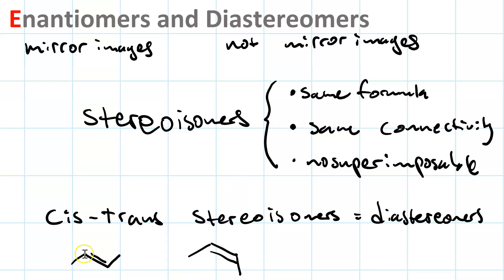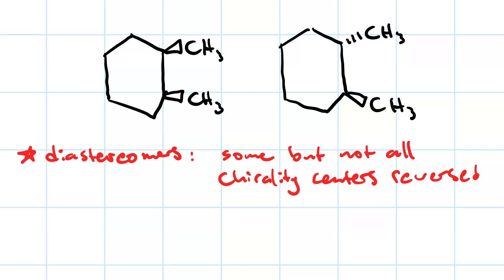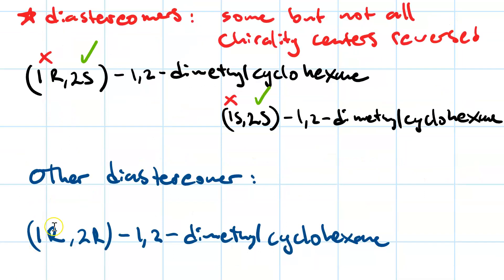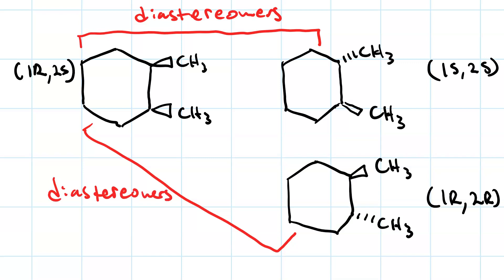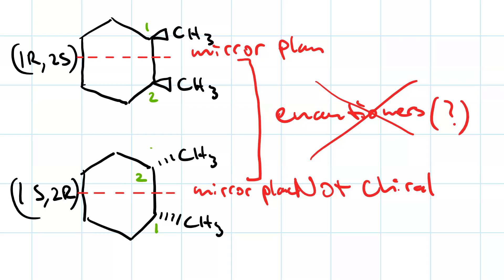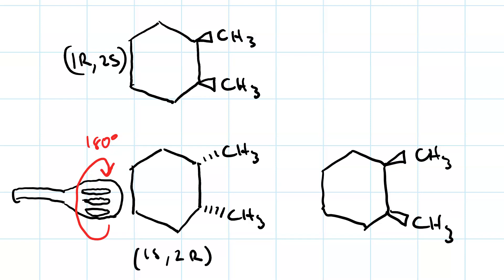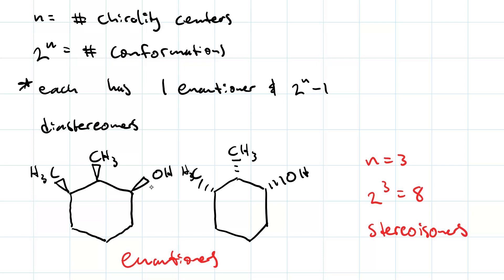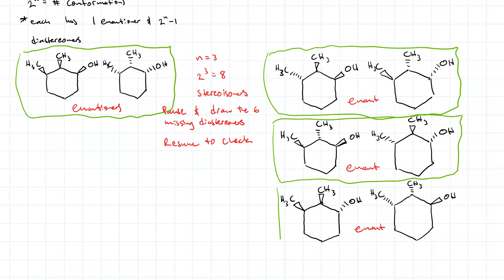Enantiomers & Diastereomers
for each chirality center in a molecule, it can be (R) or (S). If a molecule contains n number of chirality centers, then there are 2^n possible stereoisomers. A pair of stereoisomers where all chirality centers are inverted are called "enantiomers" (nonsuperimposable mirror images). If some but not all chirality centers are inverted, then it's a diastereomer. Each stereoisomer has exactly 1 enantiomer and (2^n)-1 diastereomers.